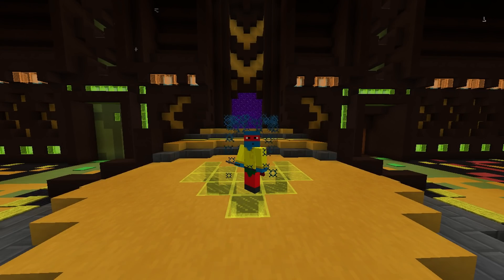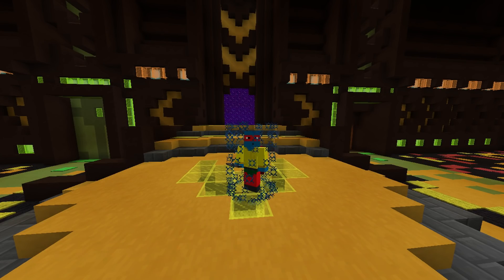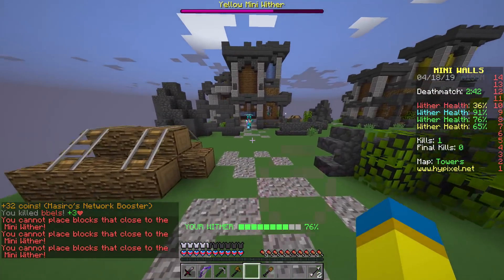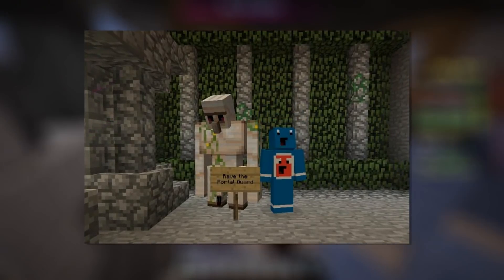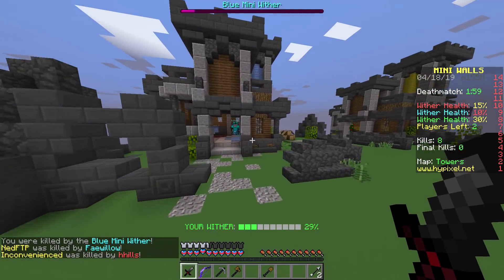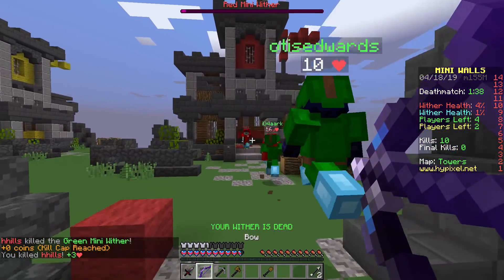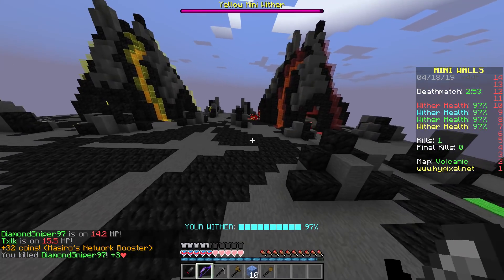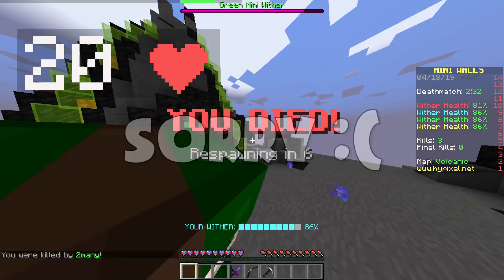How I Got My Minecraft Skin and Username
Hey! Today I explain how I got my Minecraft skin and username and eventually turned into the blue superhero. Comment what videos you want to see next!